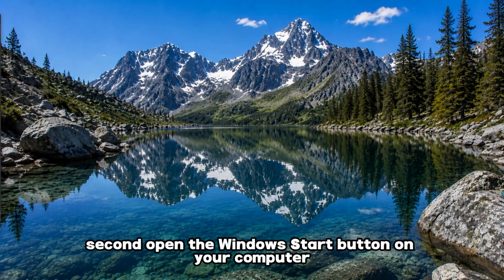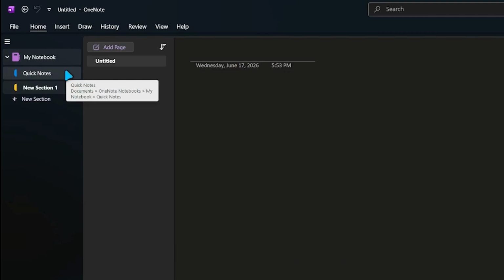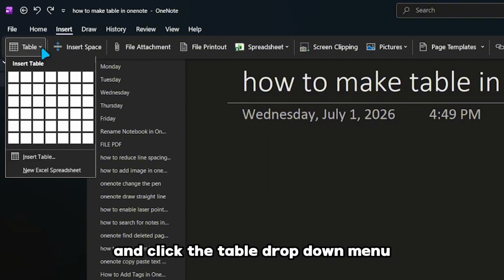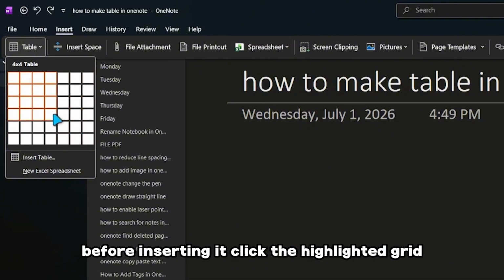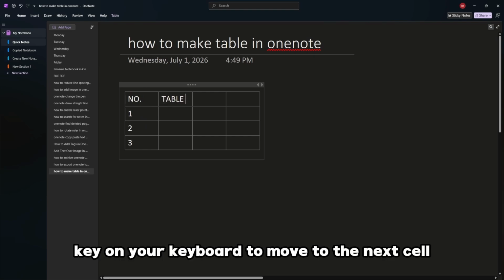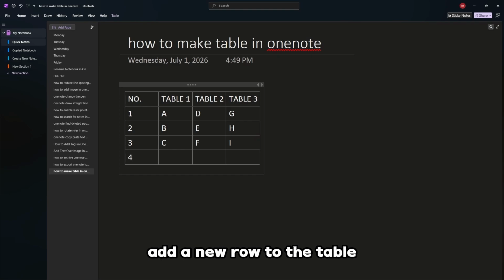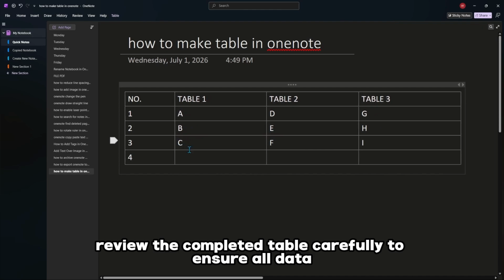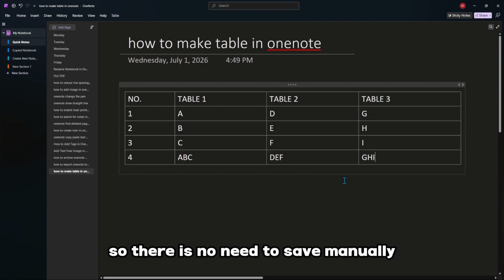How To Make Table in OneNote (𝟮𝟬𝟮𝟲) | 100% WORKS | NO Yapping, To The Point! | FAST & EASY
(𝟮𝟬𝟮𝟲) Learn How To Make Table in OneNote in this video (NO YAPPING + 100% WORKS!) | EASY FULL GUIDE, Everything You Need To Know! | Make Table in OneNote